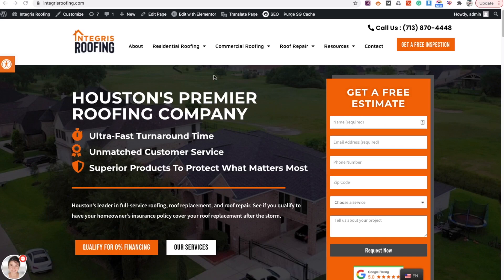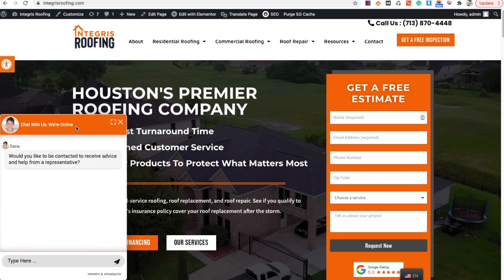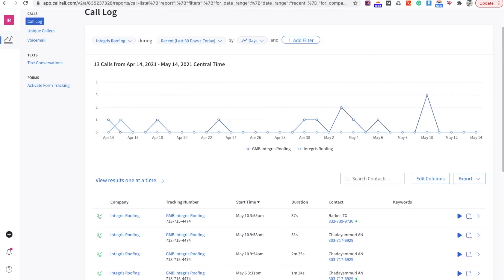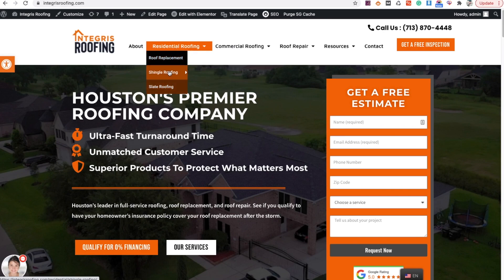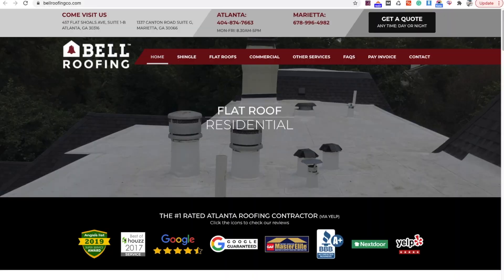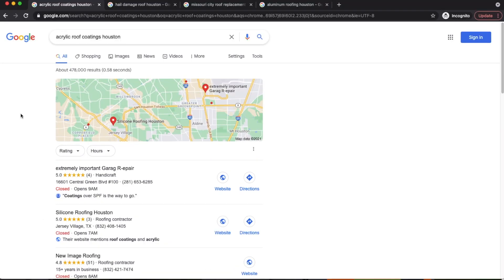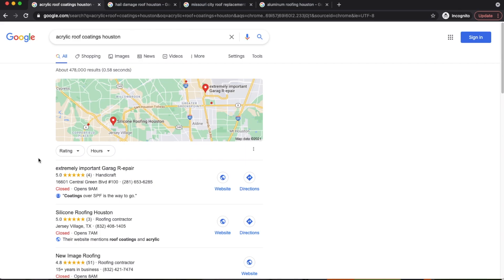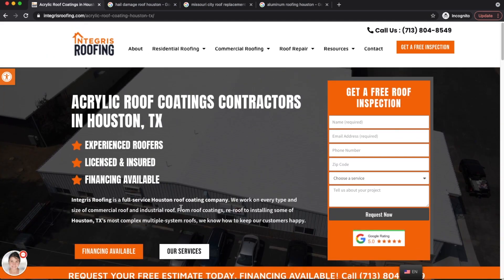Roofing SEO: Local SEO Tips For Roofing Companies To Rank On Google [Beginner SEO Tips]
In this video about Roofing SEO, I will be covering 5 Local SEO tips that you can apply to your roofing website. You can view Integris Roofing, a Houston roofing company

Local SEO is very important for roofing companies as it will help get your website in front of people searching for your services. Local SEO is the process of optimizing your roofing website to get it to rank higher on search engines like Google.